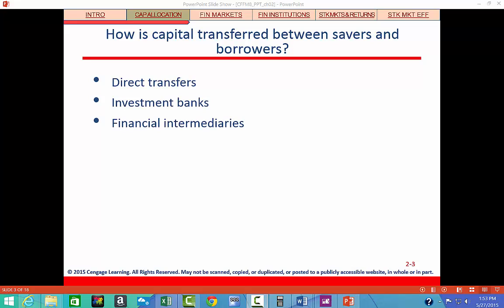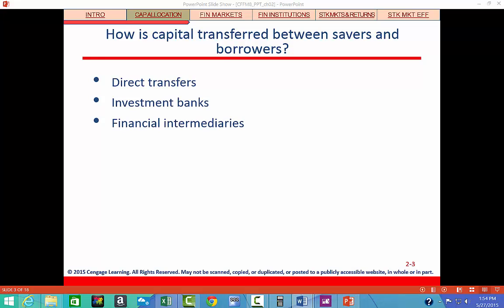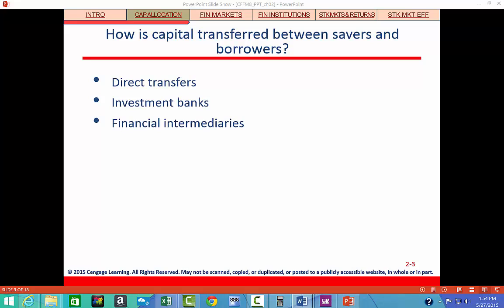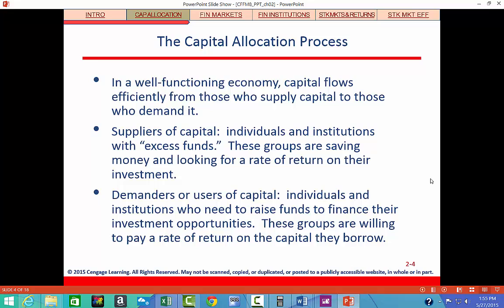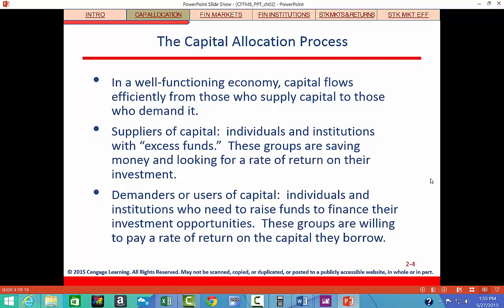1_Chapter 2 Intro & Capital Allocation